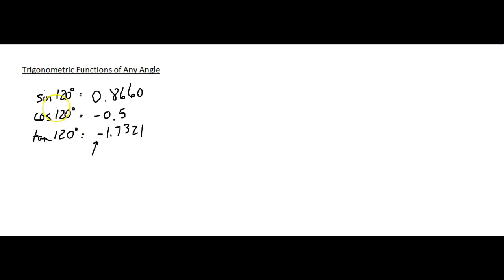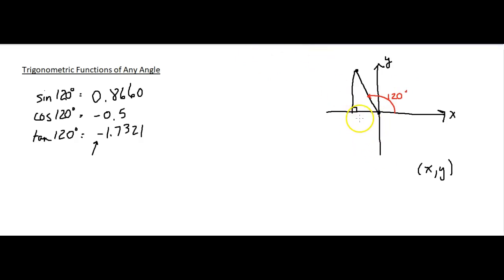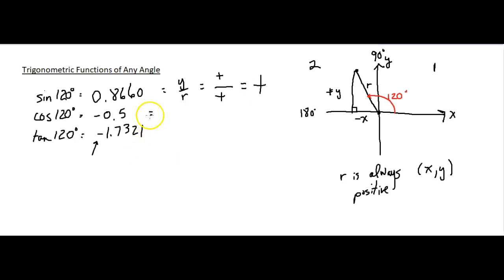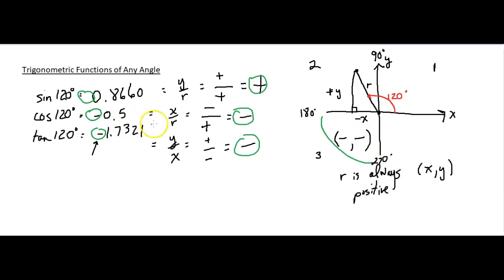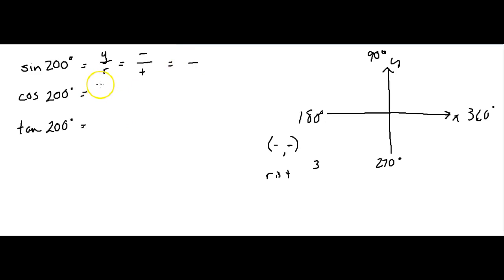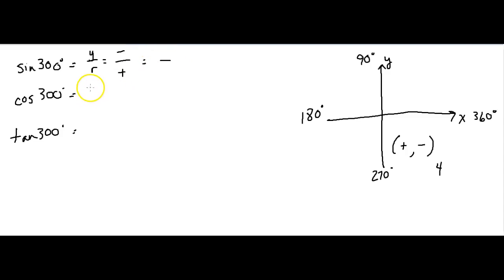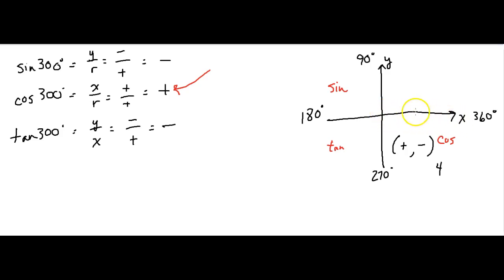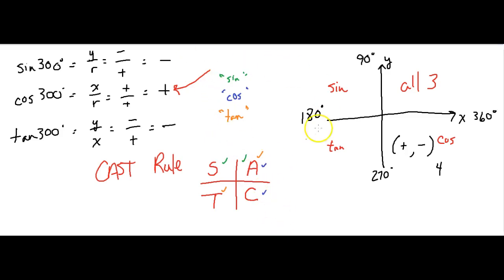Trigonometric Functions of Any Angle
CAST Rule.